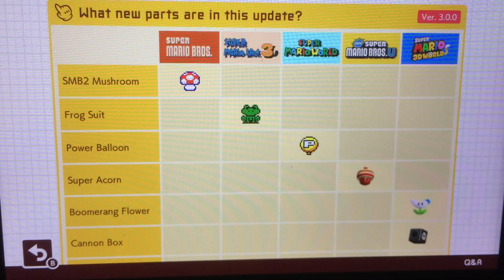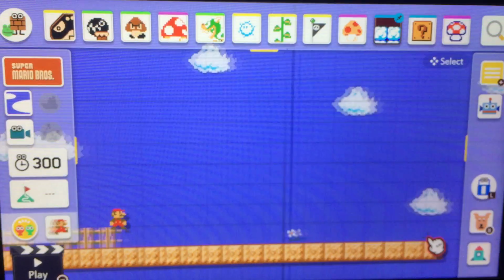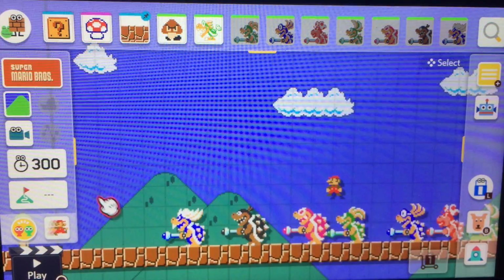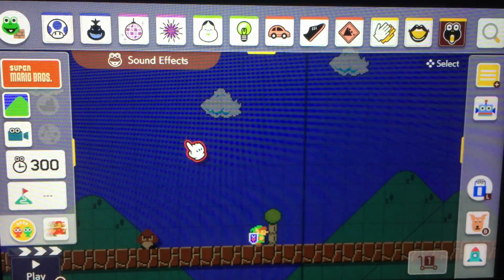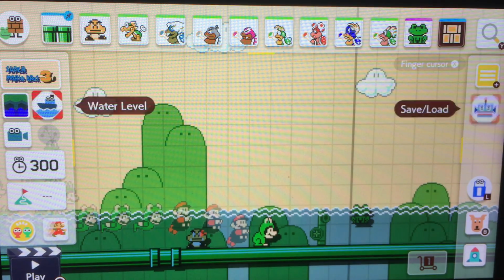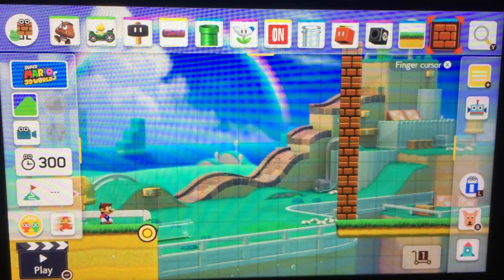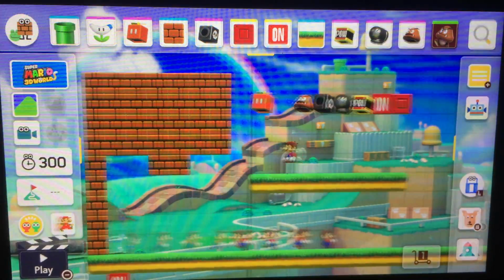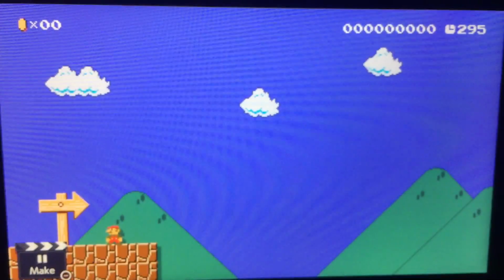Super mario maker 2 update 3.0.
Hey guys today i am checking out the super mario maker 2 update 3.0